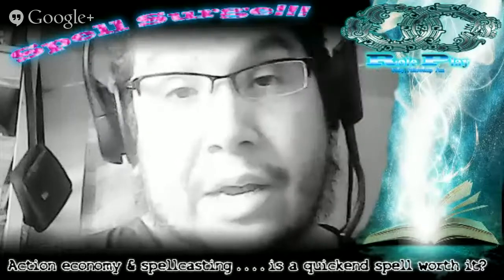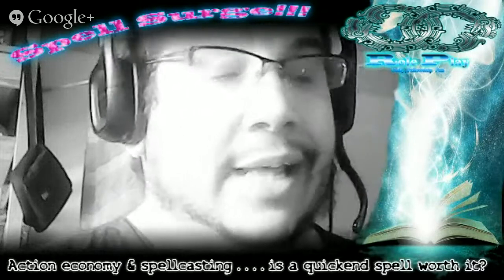Spell Surge!!!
what do you do when 8 magic missiles just isn't enough??

YOU ACTION SURGE!!!

Dungeons & Dragons 5e
Spellcasting & fighters